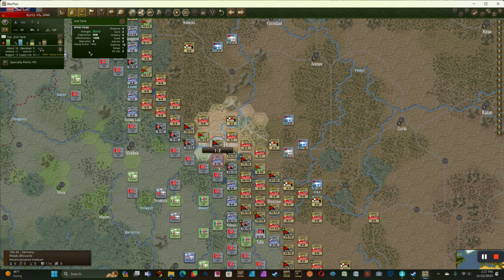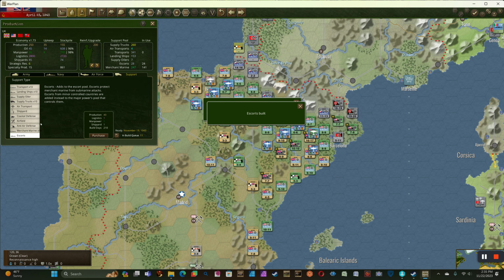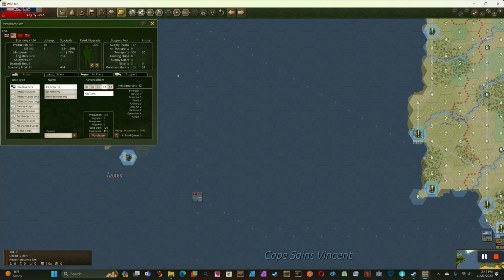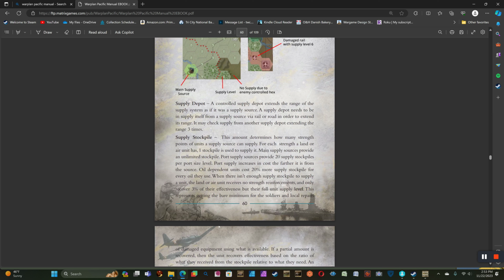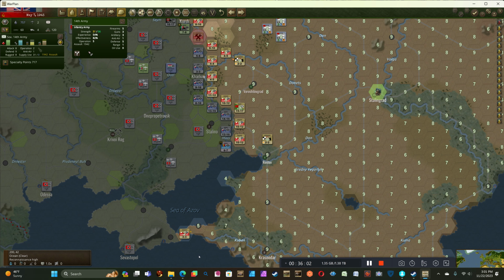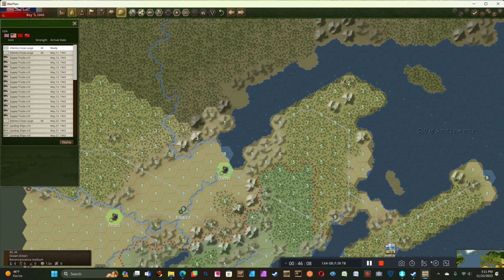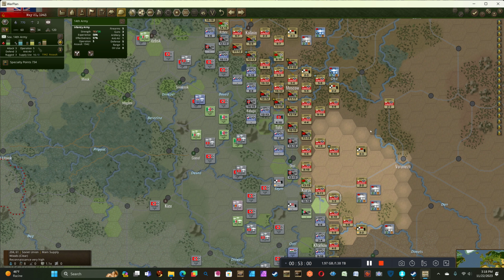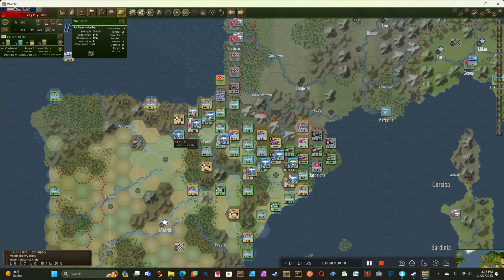Warplan's War in Europe: Video 21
The wargaming of Warplan's War in Europe against an artificial intelligence (AI) opponent.